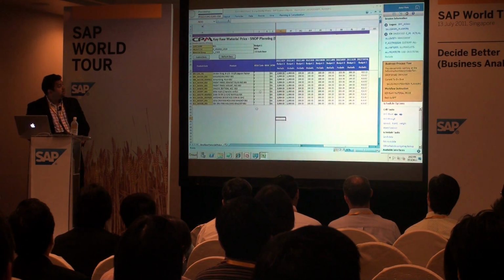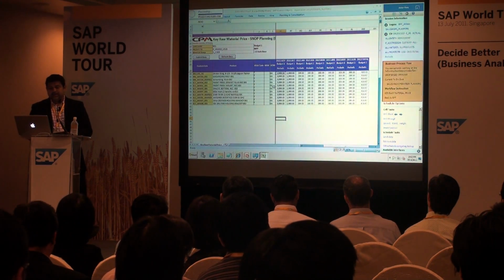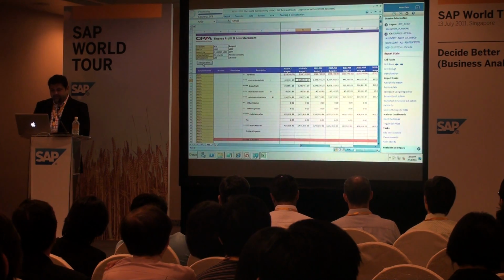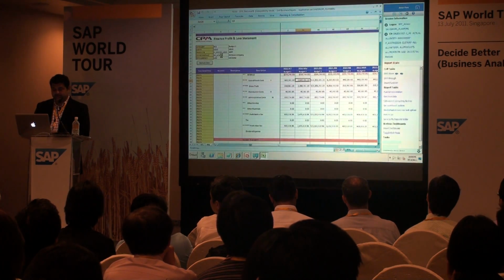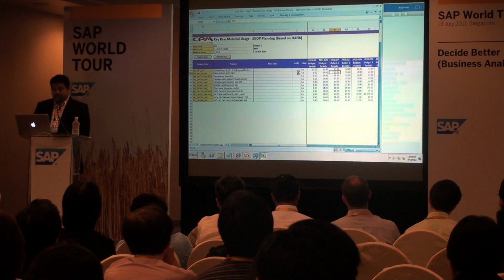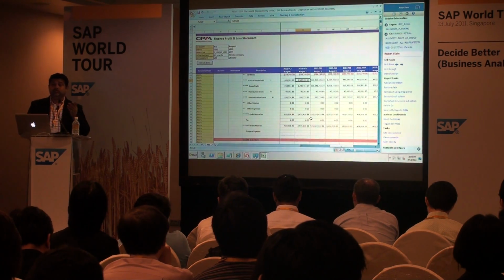SAP BPC - Integrated planning for large enterprises . Part -3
Samir Neji, Snr Partner, CPM speaks on HANA enabled  integrated financial planning for large enterprises at the SAP world Tour  2011 (EPM 10 Series)